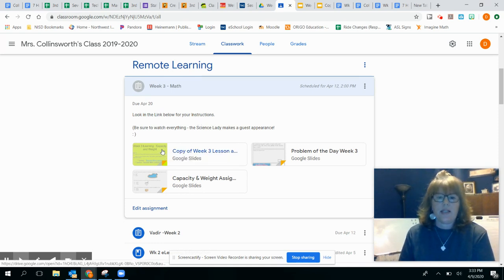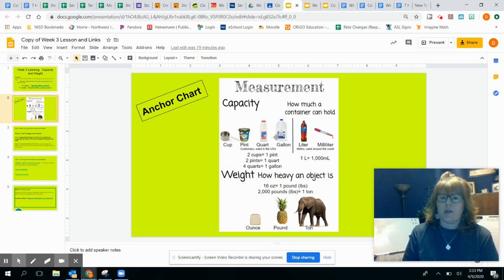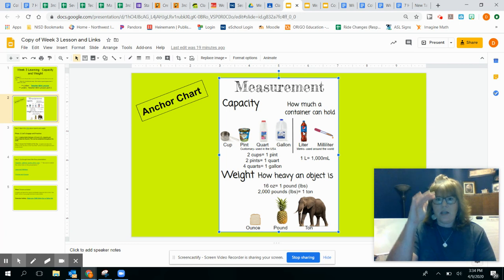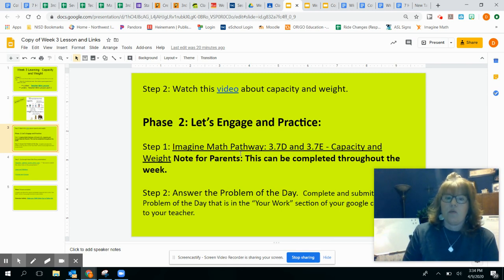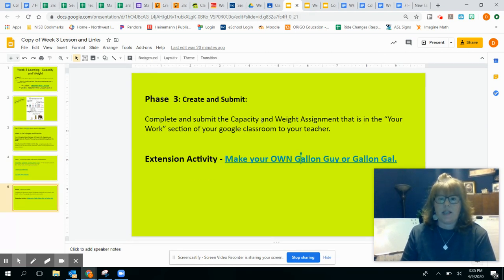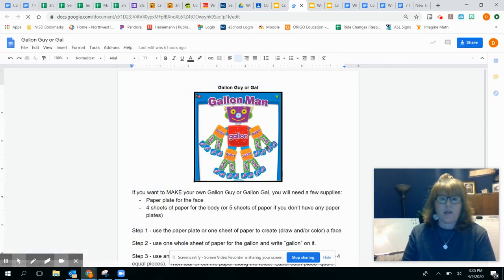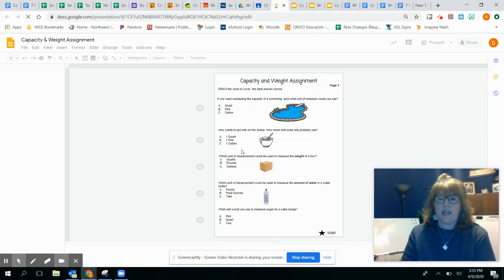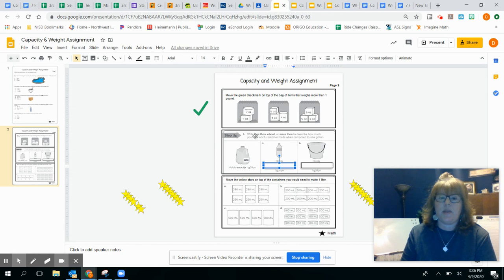Week 3 Math - Part 2